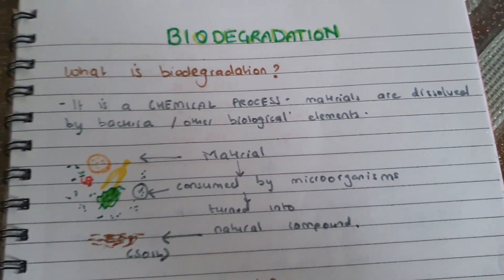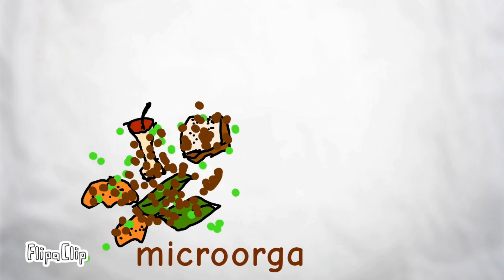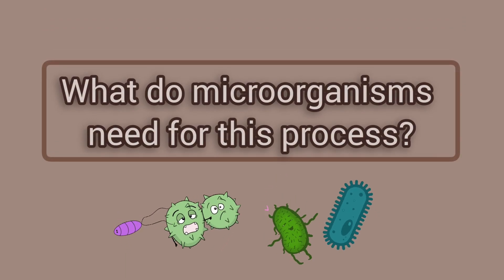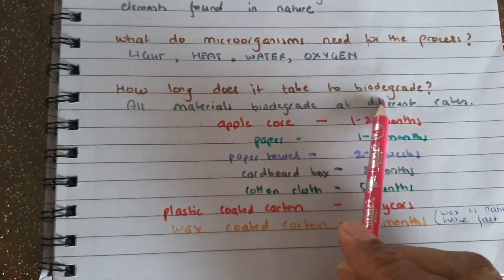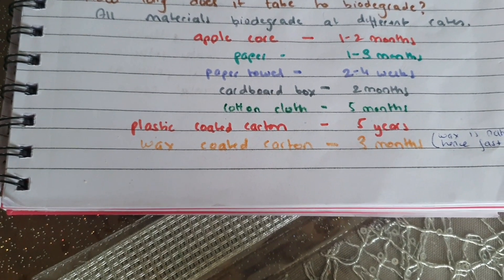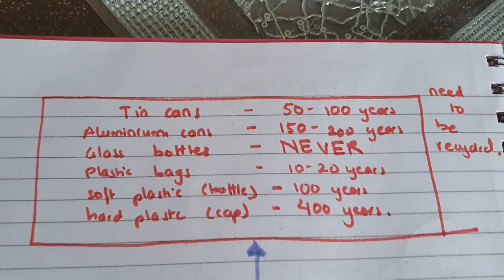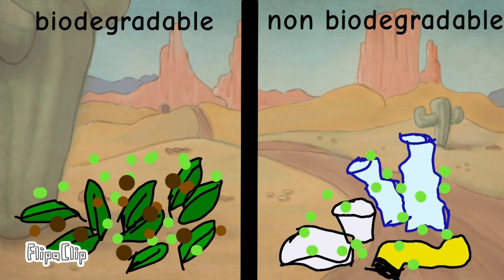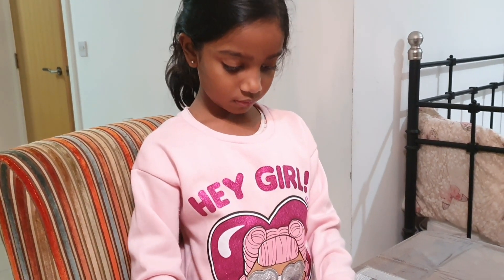What is Biodegradation ? | biodegradable & non biodegradable material | backstage bloopers at end🤪🤫🙈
Hi all, in this episode of our environments series we will look at biodegradation.

If you have wondered 👇
~what is biodegradation?
~ why is it important to know about biodegradation?
~timeframes of biodegradation for different objects
~do all objects degrade at the sane rate?
~why dont all objects degrade at the same rate?
~examples of biodegradable and non biodegradable material
~why is plastic hazardous for our environment?
then do watch this episode as we have made some attractive animations to explain these facts in a fun and interesting way.